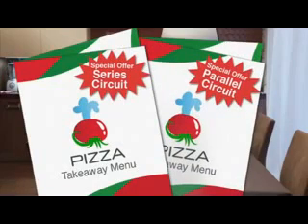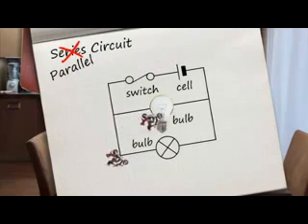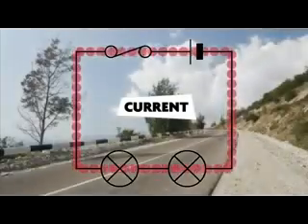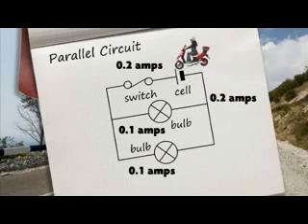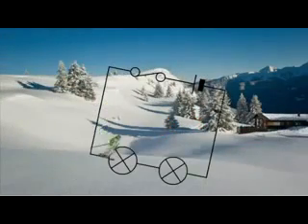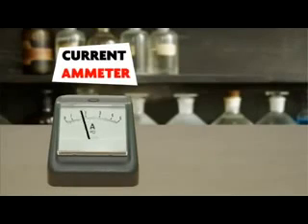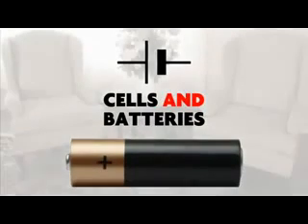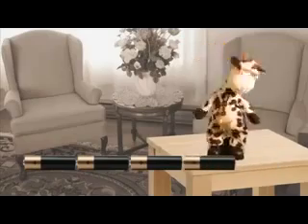Series and Parallel Circuits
Video about series and parallel circuits, electricity, flow of charge, current through components in circuits and the measurement in Amps.